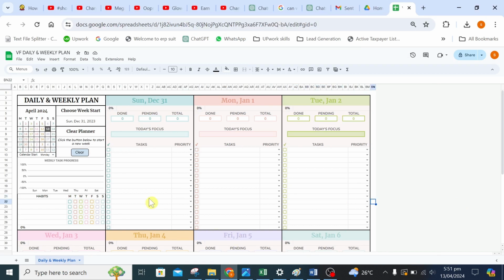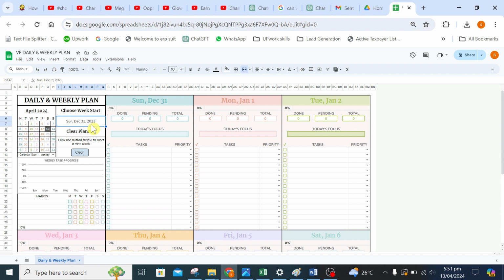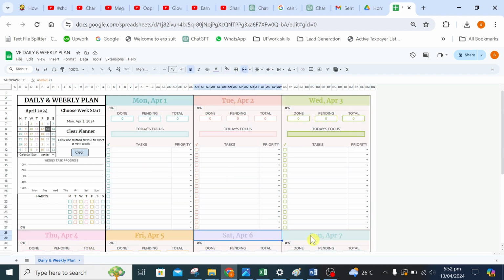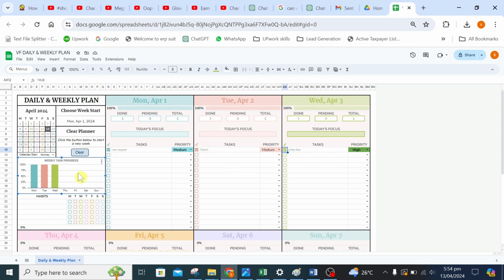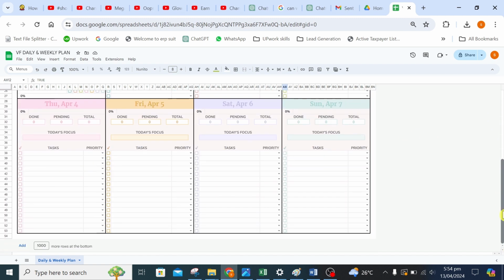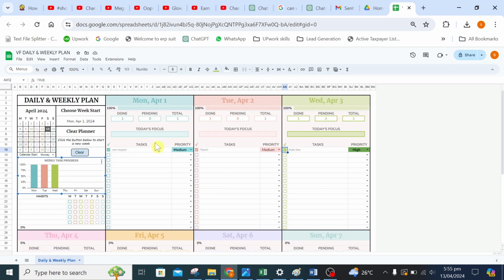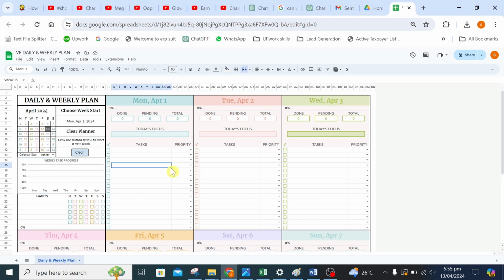Task Planner in Google sheets| Google sheets tutorial for beginners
"Welcome to our guide on how to make a Weekly Task Planner using Google Sheets! Whether you're super busy, in school, or just want to be more organized, we'll show you how to make a task list that fits your life.

We'll teach you step-by-step, from setting up columns and adding tasks to prioritizing and keeping track of what's done. You'll learn how to make your planner look cool with colors and filters.

By the end, you'll have a cool tool to help you stay on track and get things done. Let's get started!"